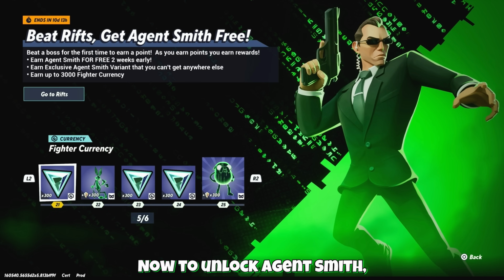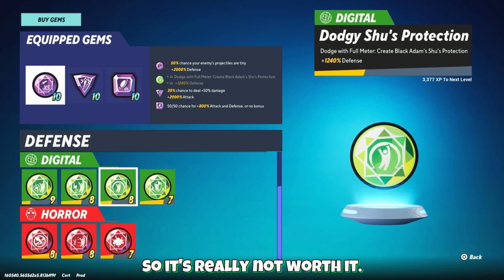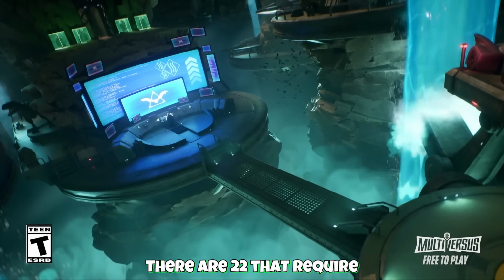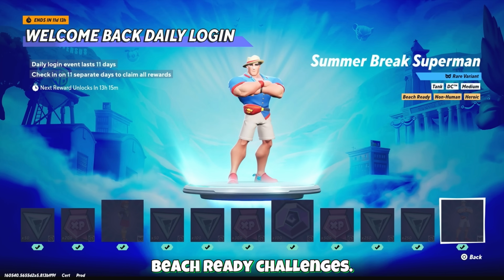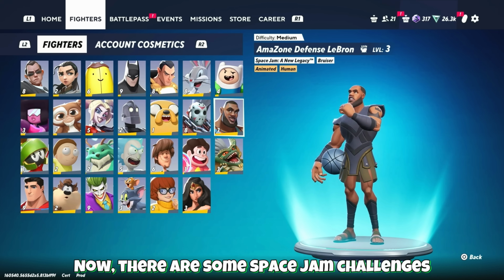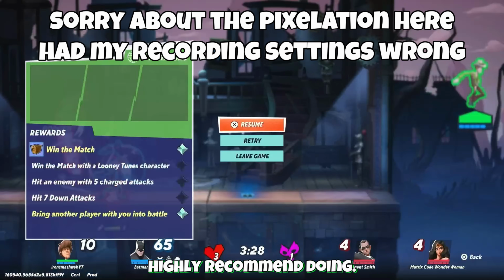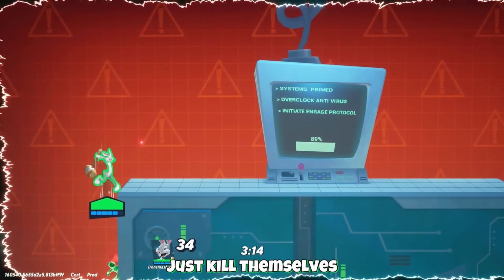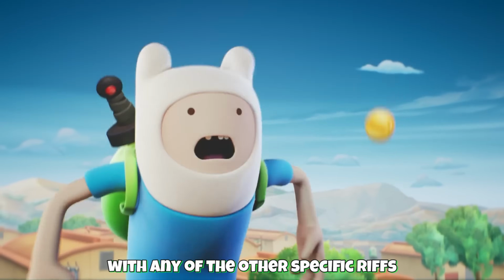How To Unlock Agent Smith In MultiVersus Fast As Possible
Stay ahead of the game with our latest Multiversus news update! Discover all the insane new leaks, from upcoming characters to exciting features. Get the scoop on what's coming next in the Multiversus universe - don't miss out!

Stay updated on Multiversus with our latest news update! Discover release dates for new characters and more exciting developments in this action-packed fighting game. Don't miss out on the latest updates shaping the Multiversus universe!!

Don't miss out on the action – be the first to dive into the thrilling world of DC gaming! Stay informed on all the exciting developments in the world of DC gaming!

________________________________CHAPTERS________________________________
00:00 INTRO
00:45 HOW TO GET GEMS
01:19 FASTEST WAY TO GET GEMS
03:04 BEST WAY TO GET STARS
06:52 HOW TO ACTUALLY BEAT THE RIFTS
10:31 OUTRO
______________________________OPTIMIZATION______________________________